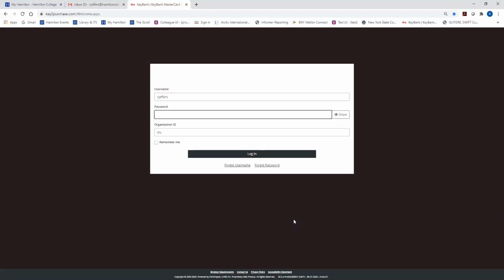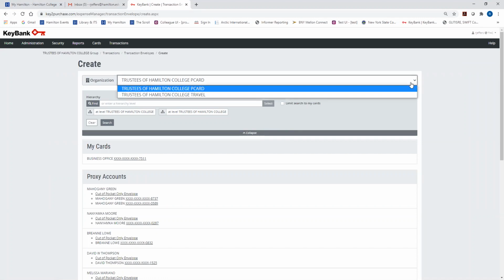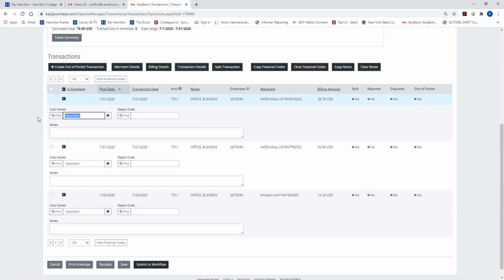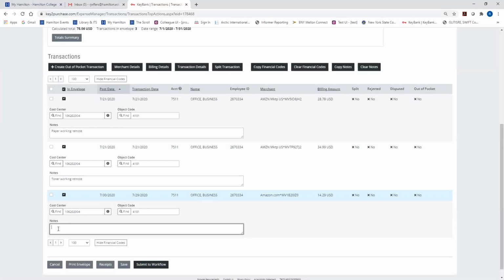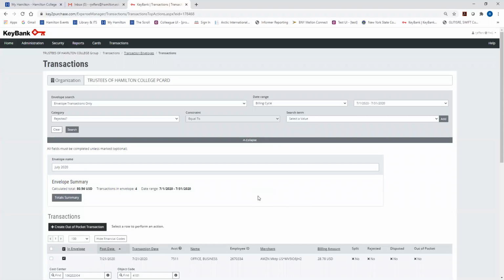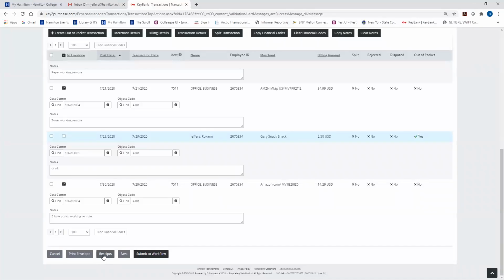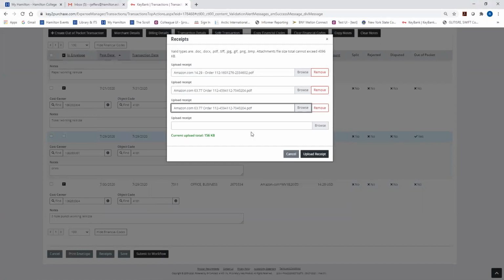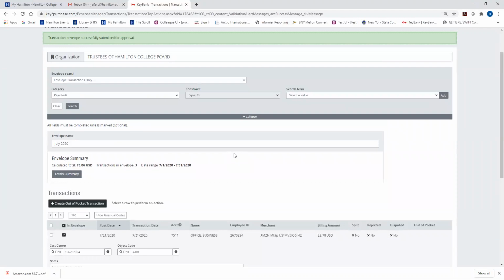Key Bank Training How to Create a Transaction Envelope 09 03 20